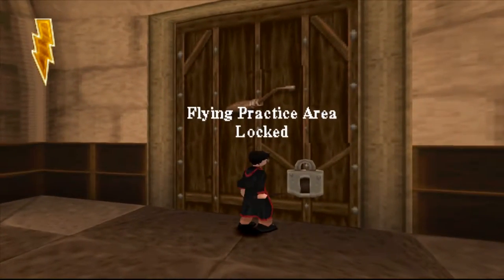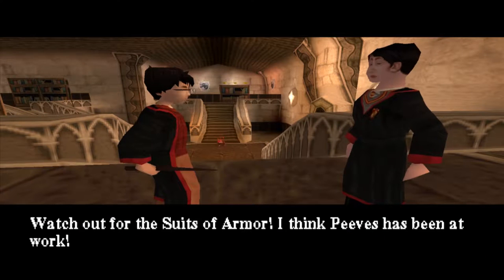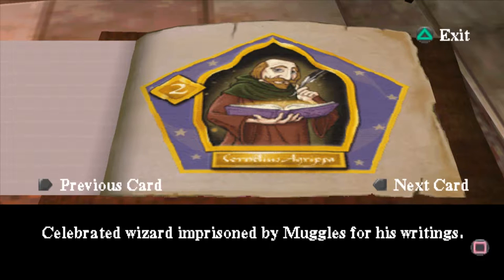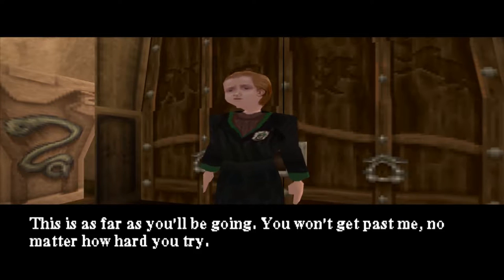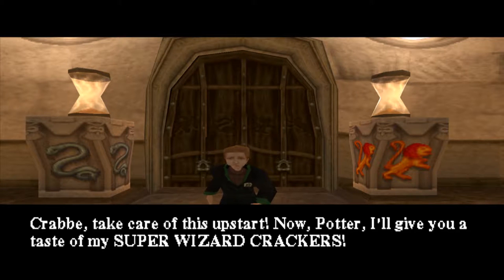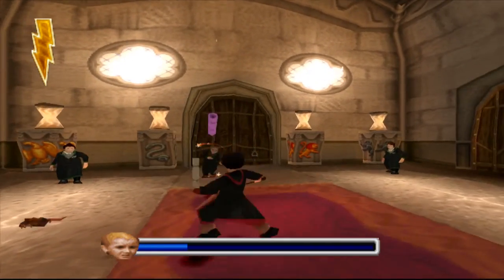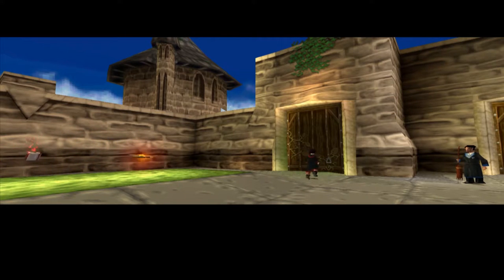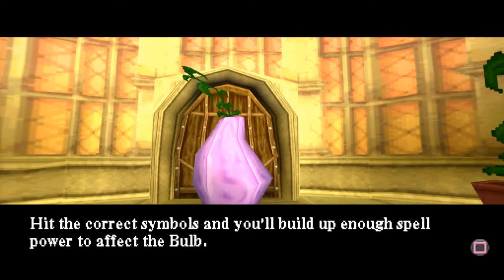WIZARD'S DUEL | Harry Potter and the Sorcerer's Stone [PS1] - Part 3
Harry Potter and the Sorcerer's Stone or Harry Potter and the Philosopher's Stone for the PS1 has it's own take on the Wizard Duel between Harry and Malfoy!